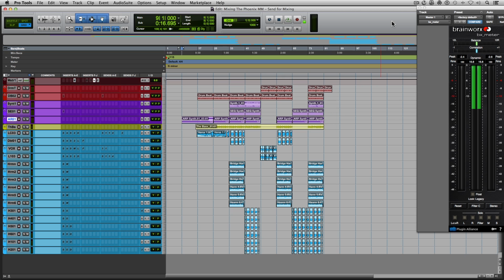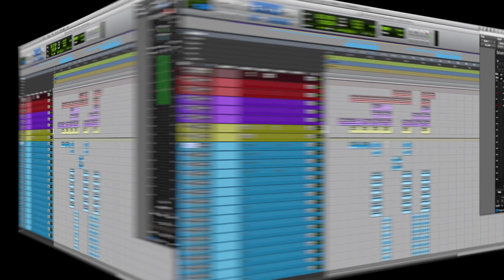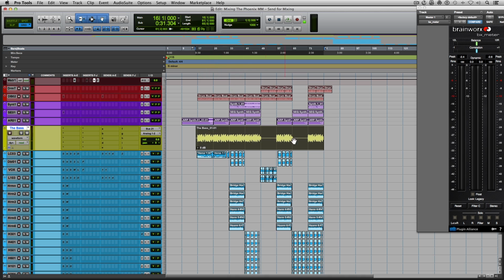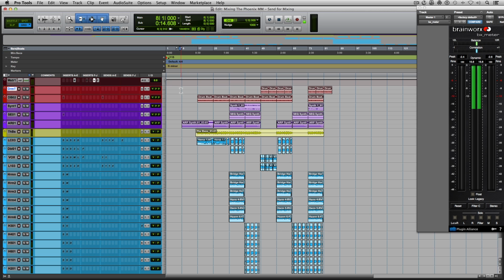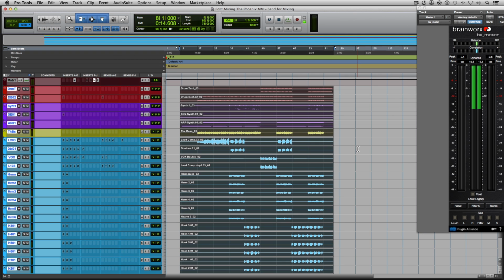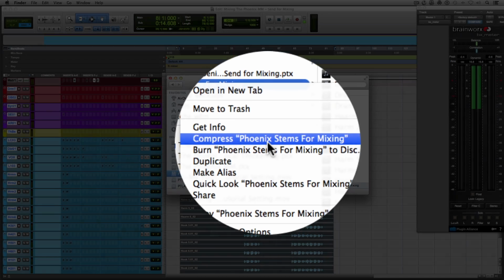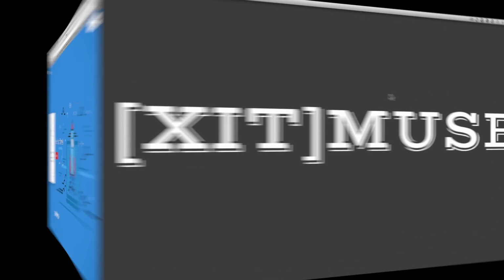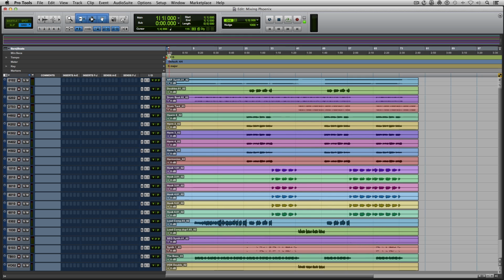Sending Files for Mixing Tutorial [Mix Talk Monday]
In this mixing tutorial professional mix engineer Mateo shows step by step how people should properly prepare their audio files, and any additional information that the mixing engineer would need. For more tips, tricks and tutorials visit Maschinemasters.com

Maschine Masters is an online music production community focusing on sharing knowledge to up and coming producers using modern day software and hardware instruments. Our members can learn through detailed video tutorial courses on Protools, Mixing, Maschine, MPC, MPC Touch, Ableton and FL Studio. We also provide high quality sound kits to help take your beats to the next level. Why hesitate? Become a Maschine Masters today!